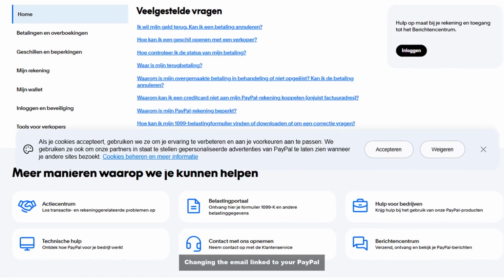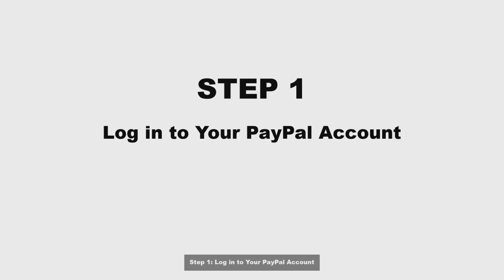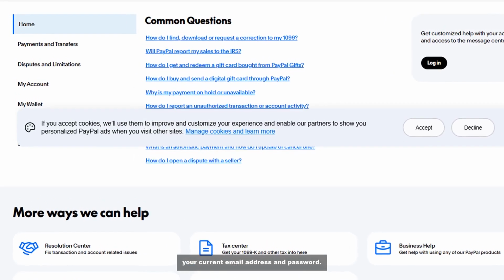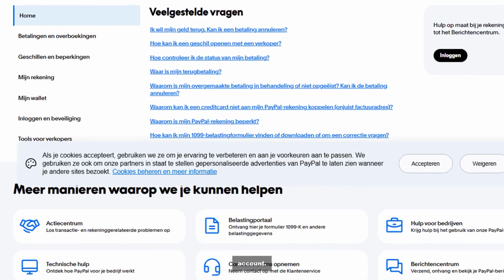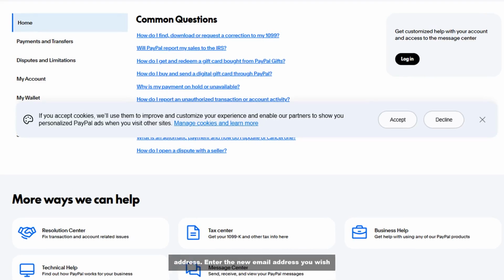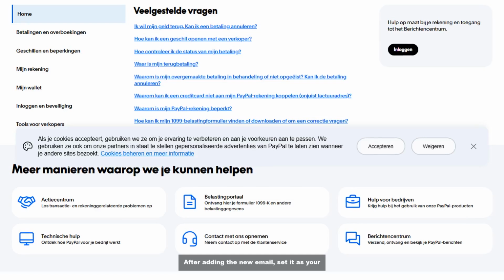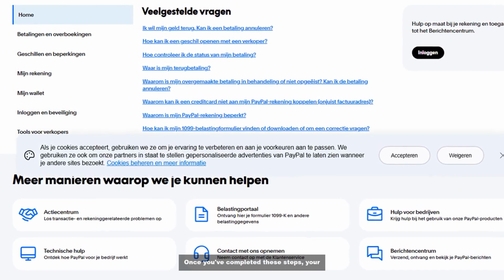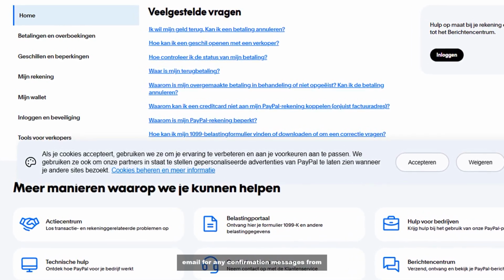How To Change The Email Linked To Your PayPal Account 2026 (QUICK FIX)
In this video, we will show you how to change the email linked to your PayPal account in 2026 with a quick fix. If you're looking for a straightforward guide on updating your PayPal email, you've come to the right place.